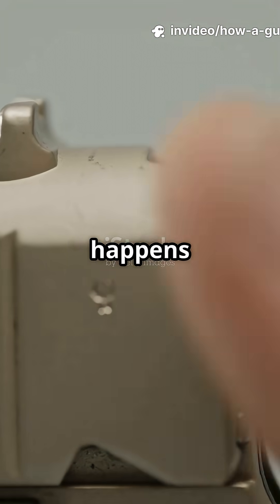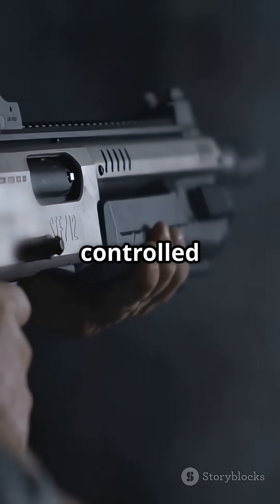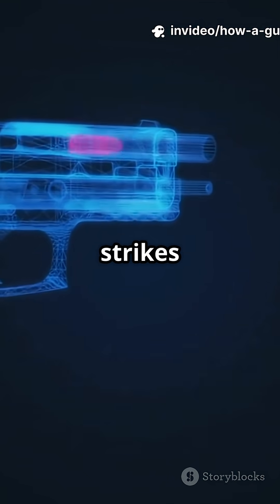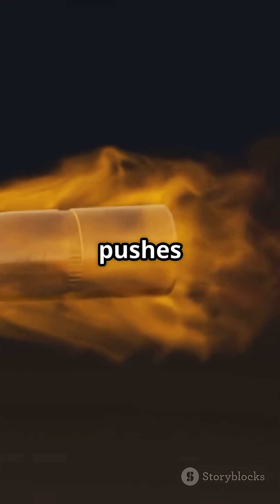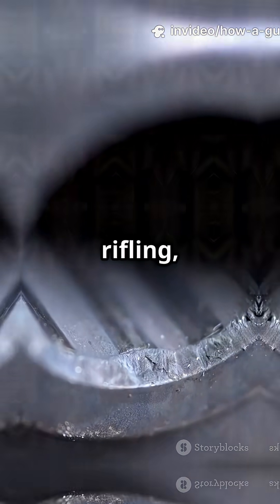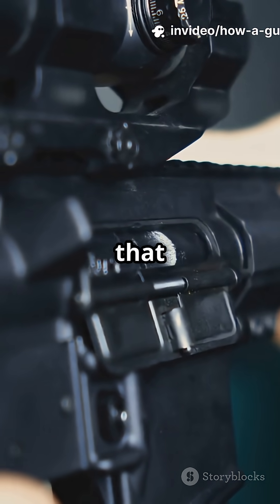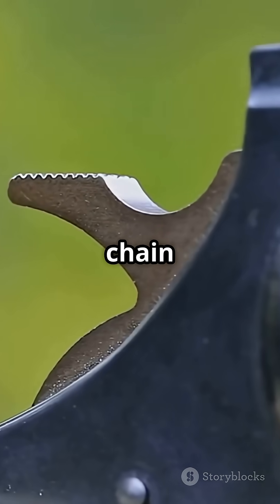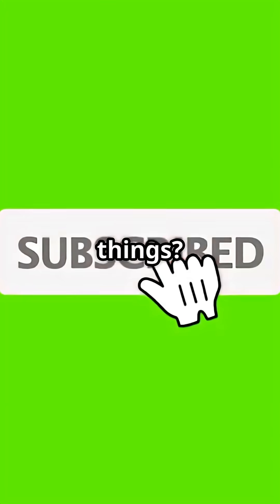What's REALLY Happening Inside a Gun When You Fire It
Discover the fascinating mechanics behind how a gun works in just 60 seconds! This clear and concise animated short breaks down the process step-by-step, from loading the bullet to firing the shot. Perfect for enthusiasts and curious minds alike, see the inner workings of a firearm like never before. Whether you’re interested in engineering, firearms, or just love quick educational videos, this animation simplifies complex mechanics into easy-to-understand visuals.

OUTLINE:

00:00:00 You Won't Believe How a Gun Works in 60 Seconds!